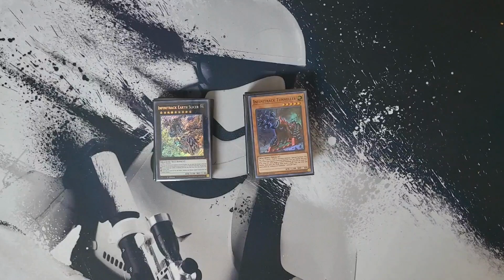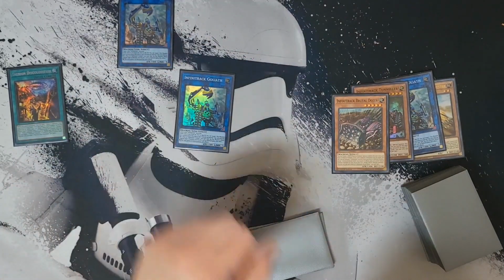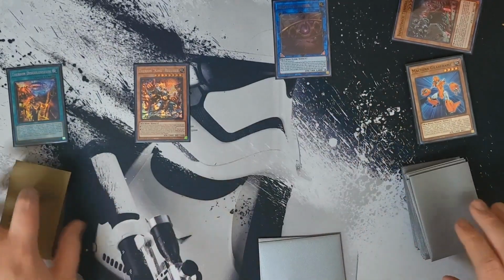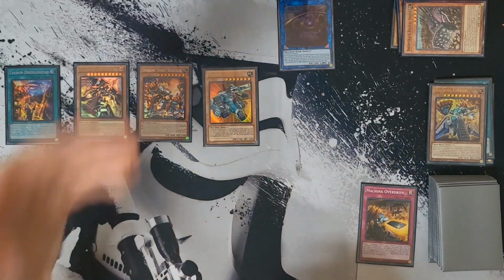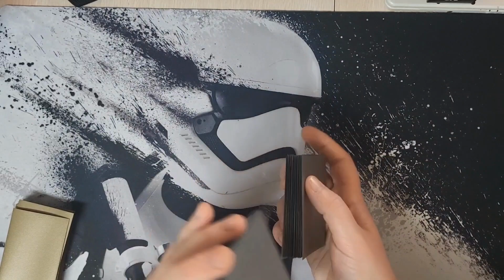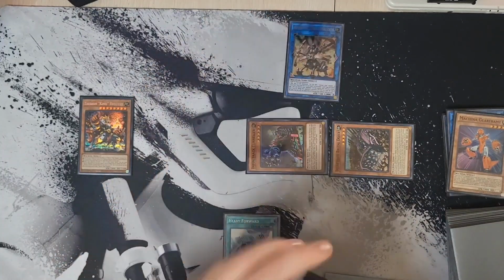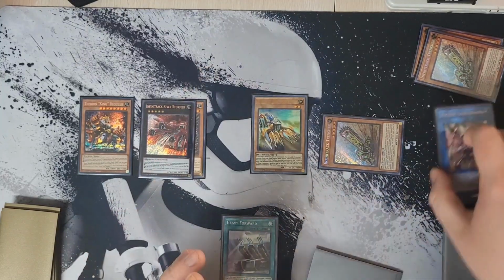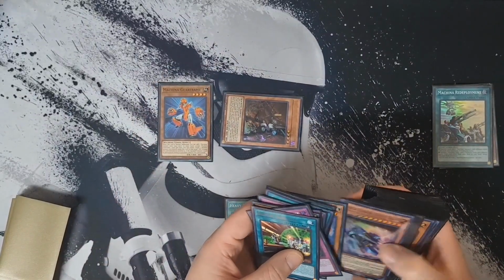Earth Machine - Combo Video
the gears are turning, the cogs are whirling and Philly is COOKING